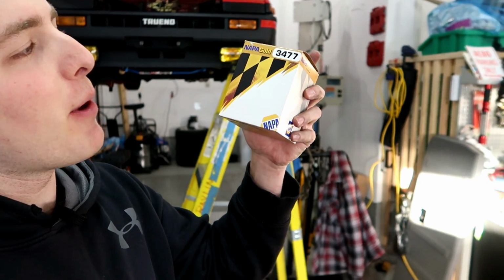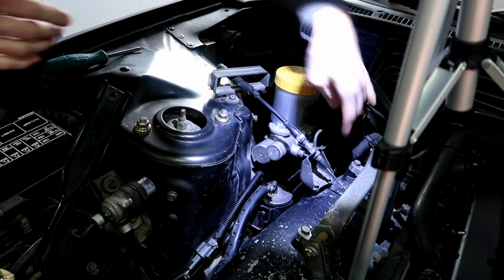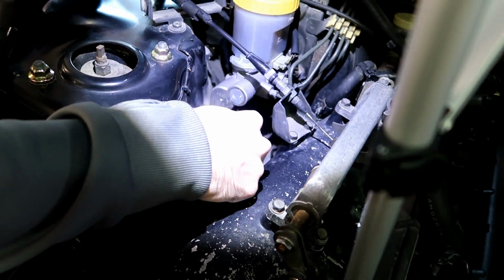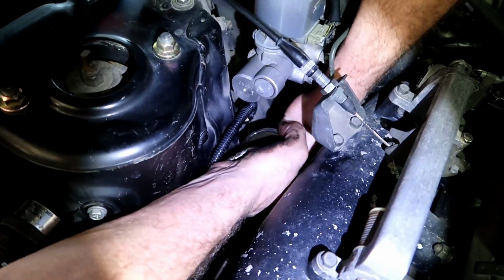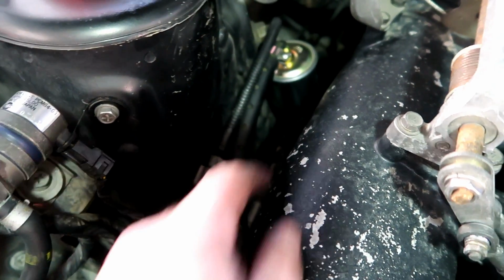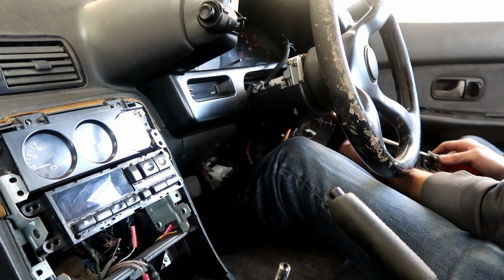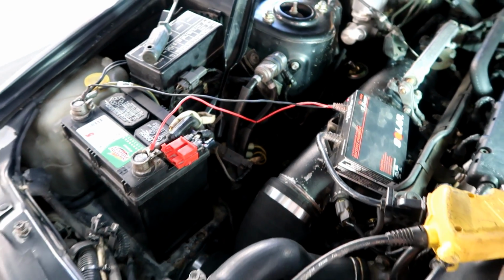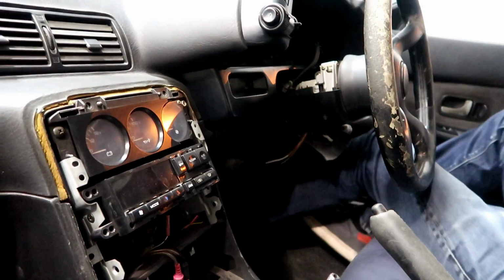Fuel Filter Replacement | Skyline GTR r32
Time for a fuel filter replacement in the Skyline r32 GTR. Today we show you how to remove, install and PRIME your new fuel filter!

This is part of the basic maintenance on every vehicle. A clean fuel filter ensures your fuel pump lives a long life and your engine runs smoothly.